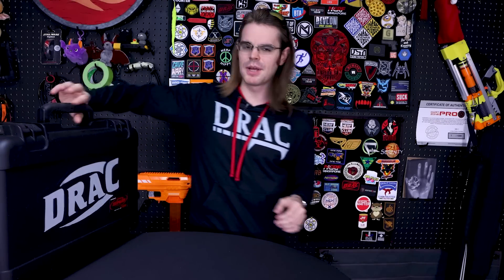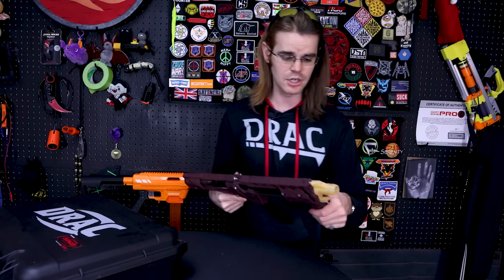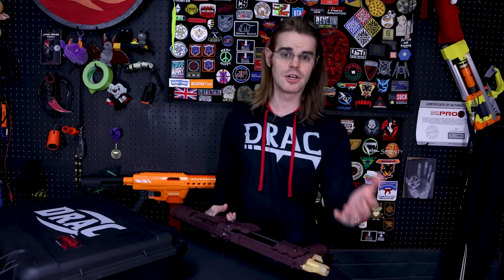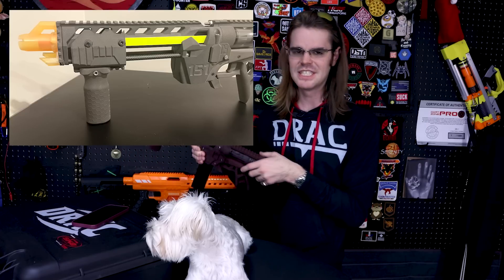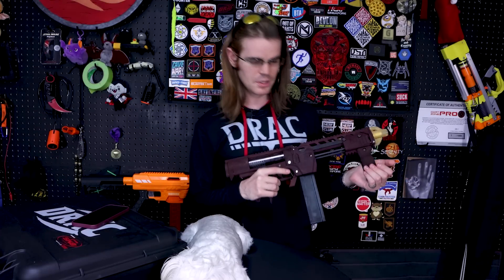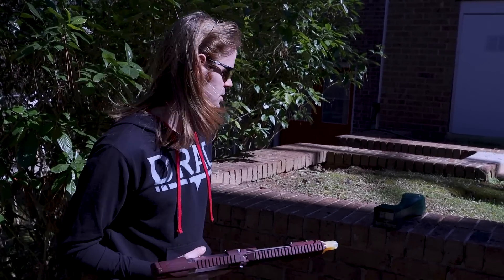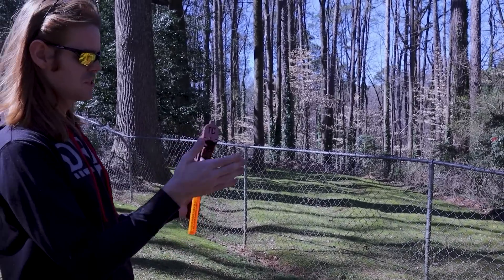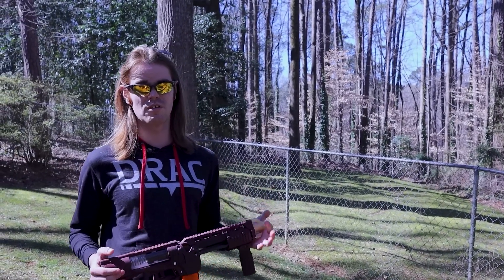Technologoy For Charity: A Very Special Talonclaw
A good look at the SLS Talonclaw I received from my good friend Lucian while also telling you how you can get your very own while supporting a good cause.

My fanmail address is:
Drac Thalassa

0:00 Intro
1:08 First Look
2:39 Charity Details
4:48 Open Source
7:24 Charity Talonclaw
8:19 Closer Look
9:12 Chronograph and Range Test
10:53 Final Thoughts